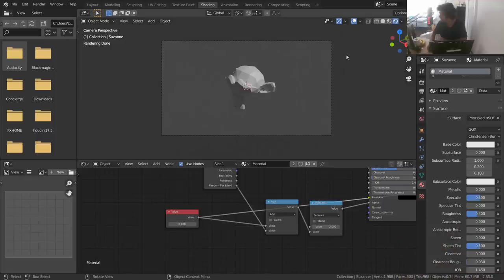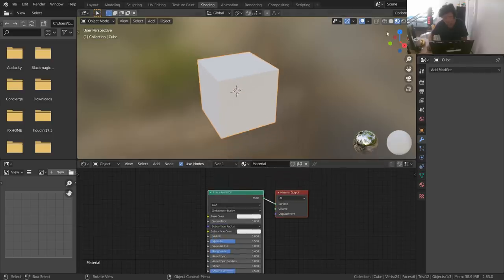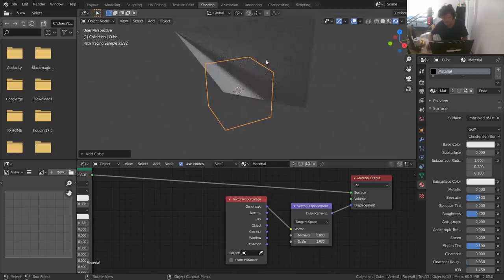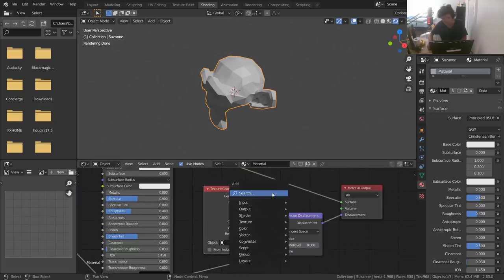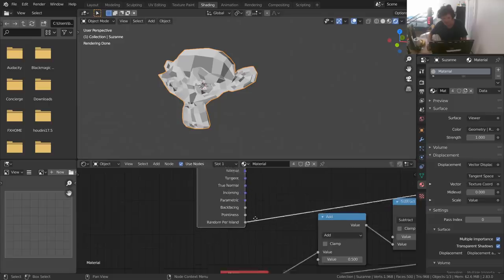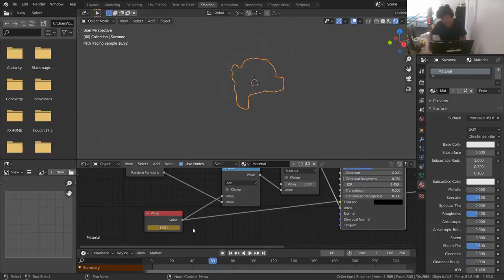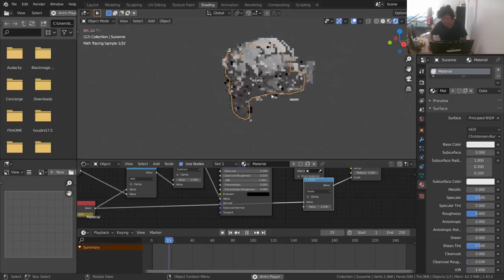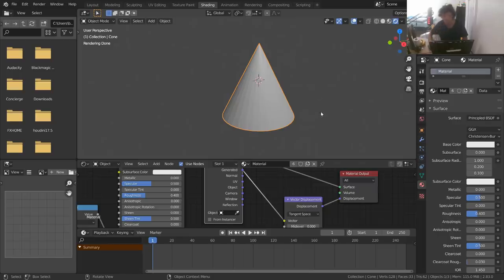A COMPLETELY PROCEDURAL Disintegration (Blender Tutorial)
imma disintegrate this channel